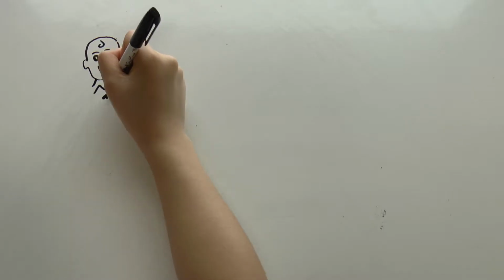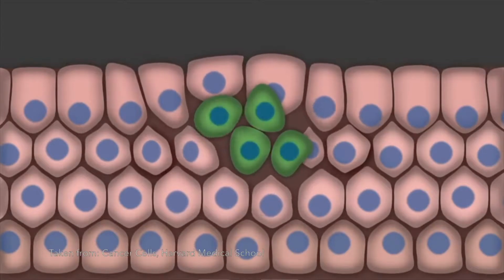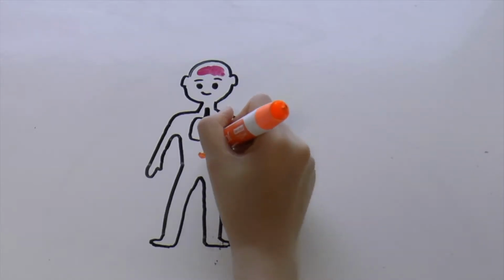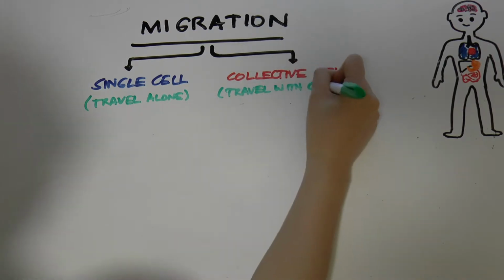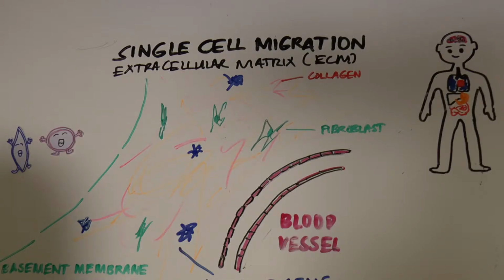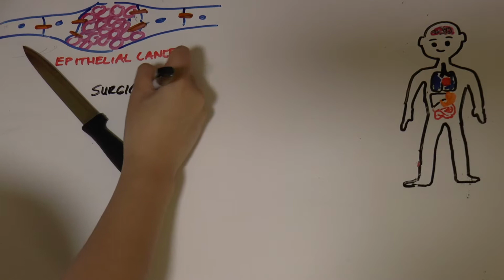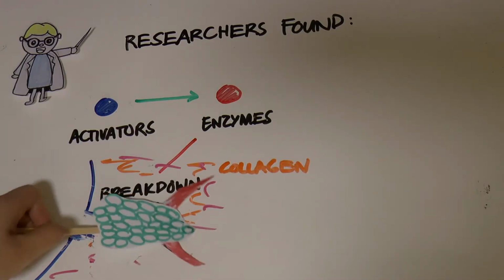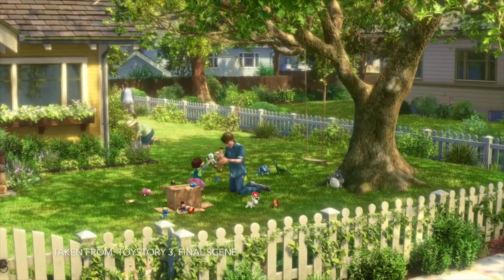Cancer Migration, Target and Treatment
We'll be discussing the nature of cancer cells, their different modes of migration and, present and future research treatments available.

This is a component of my Extended Library Project (BMS349), as an undergraduate of Biomedical Science in the University of Sheffield.